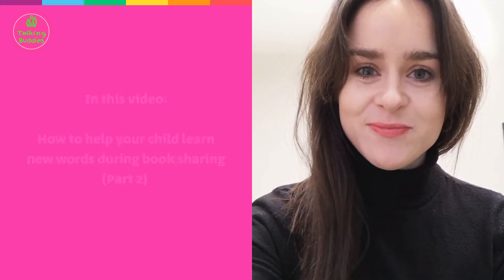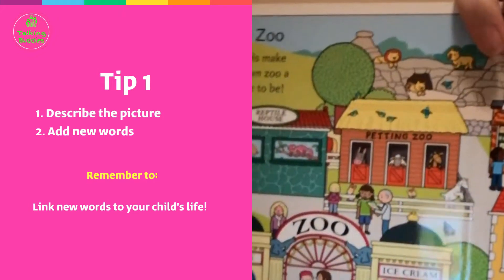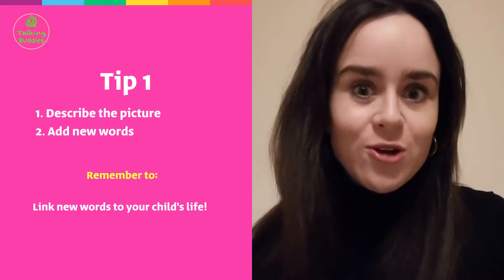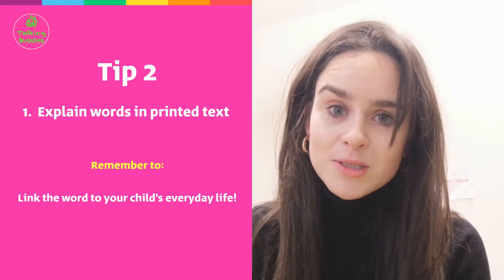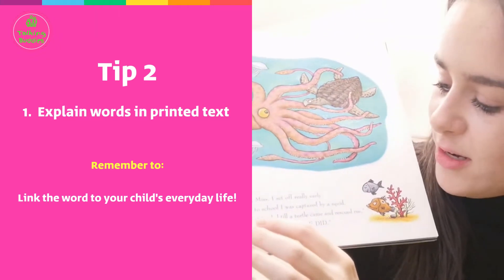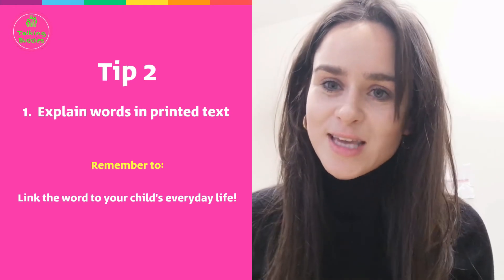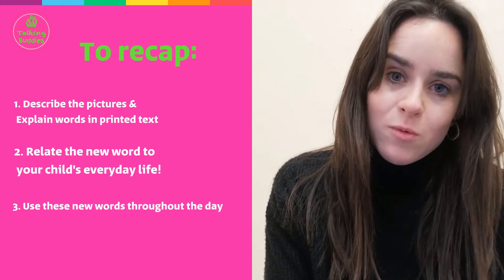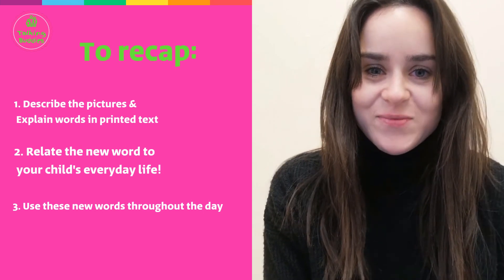Teach your child new words with books (Part two)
This video was developed as part of the Talking Buddies project, which is supported by a team of two Speech and Language Therapists, Maria Bracken and Katie Walsh. Talking Buddies aims to promote, educate, coach and mentor the communities within Laois and Offaly about language development and the importance of reading aloud with babies and children.